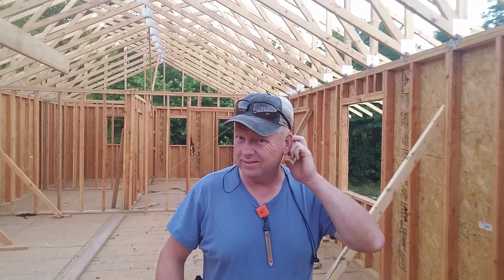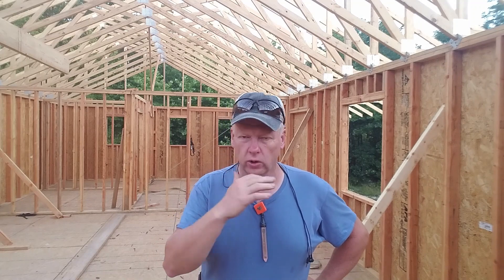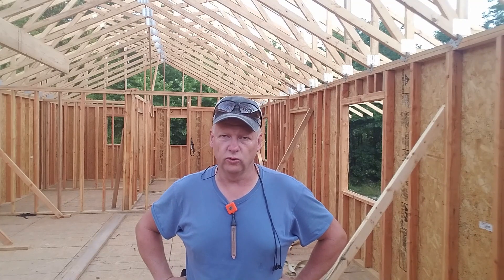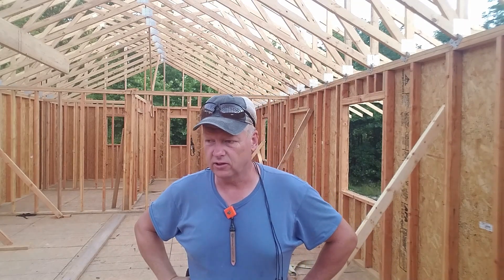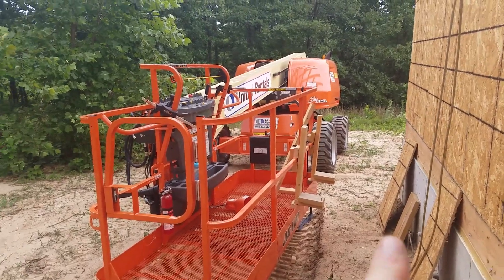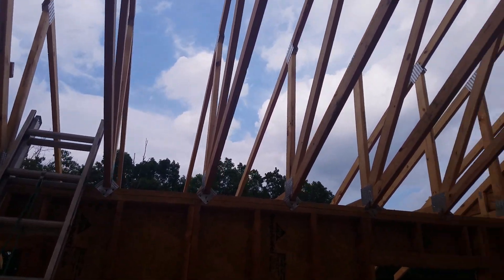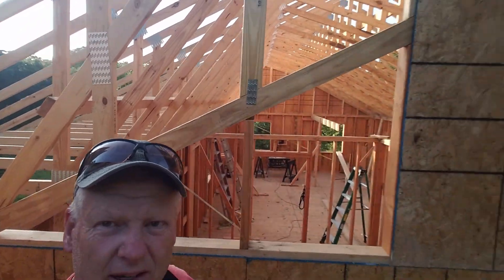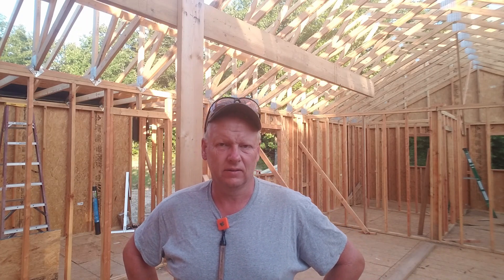Week 14 - "Almost Roof" Week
Got the gable walls sheathed and the flying rafters built. Installed the fabric that will support the foam insulation too.